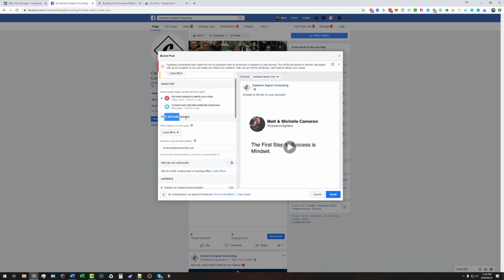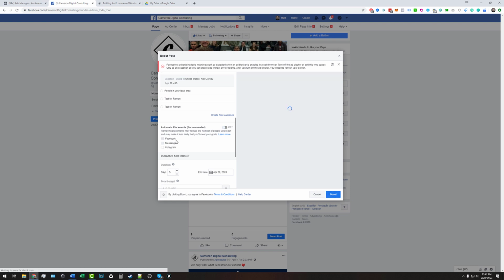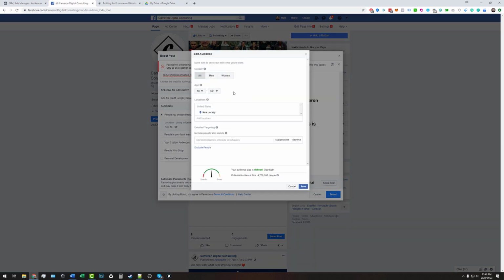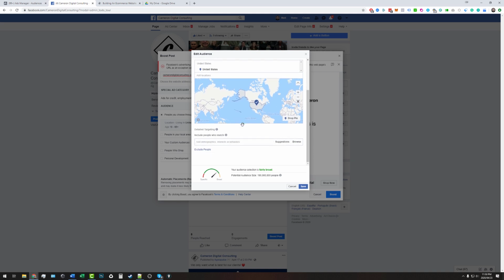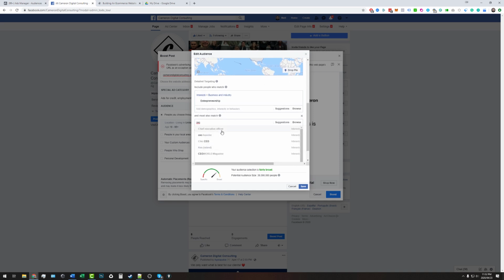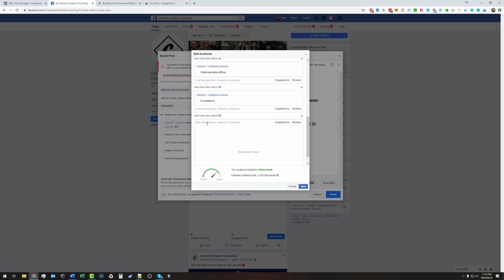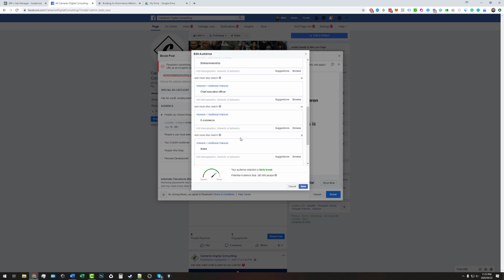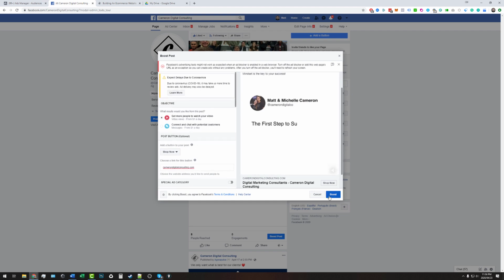016 - Boosting A Post Using Facebook Ads